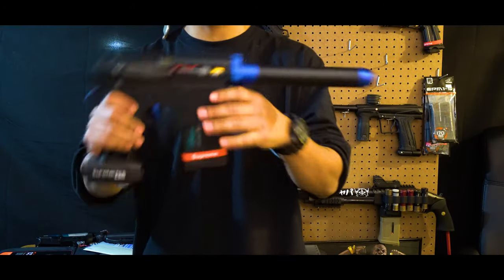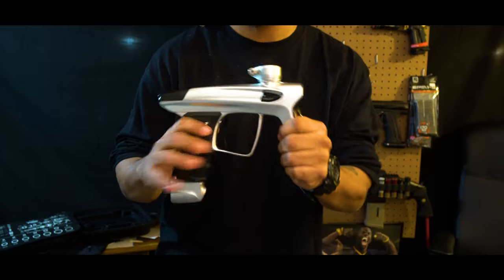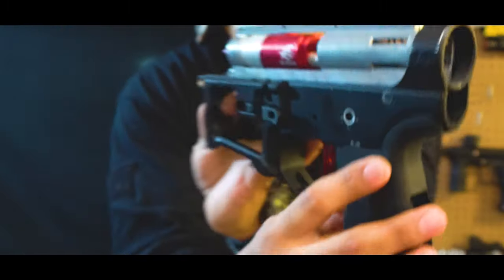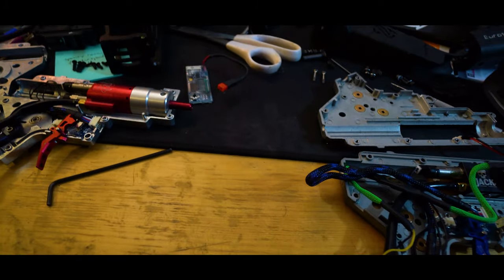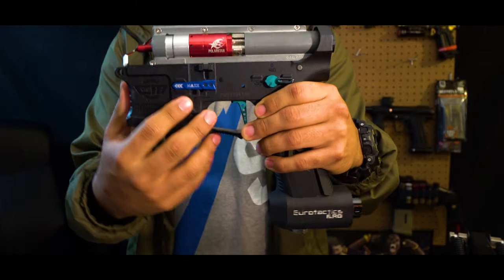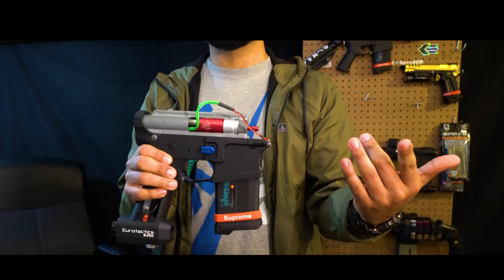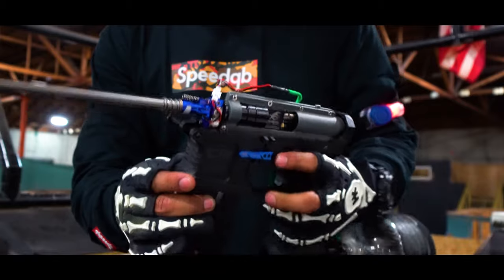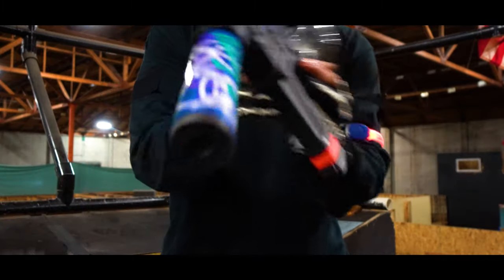Building a Paintball Marker for Airsoft // Eurotactics Grip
Making a "Euro build" for the purpose of SpeedQB tournaments. Using a basic Polarstar Jack engine, Eurotactics grip and an old SSG1 body.
Eurotactics made one of the first mainstream HPA grips in the Airsoft scene. 3D Printed material might be the future for airsoft part necessity

0:00 Intro
0:45 Parts being used
3:25 Gearbox Setup
4:10 Installation
7:53 Upper Receiver setup / Testing
9:40 Final Thoughts